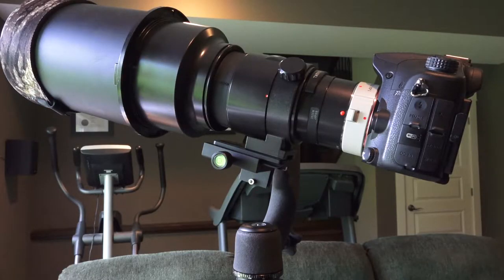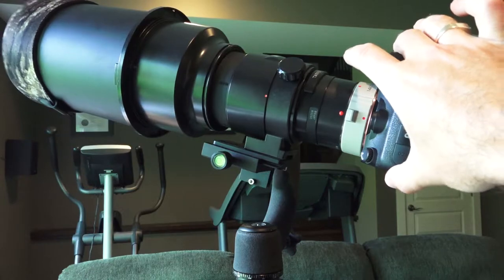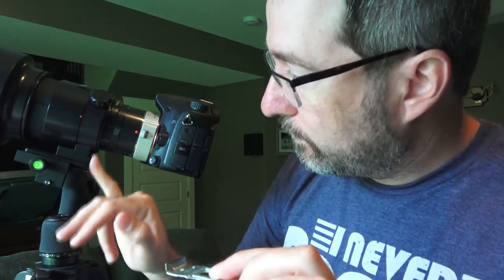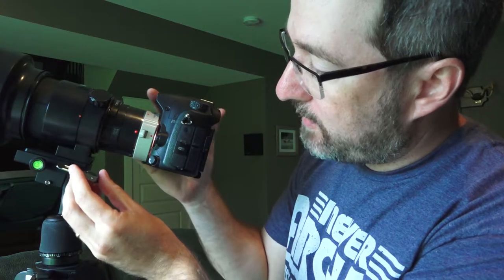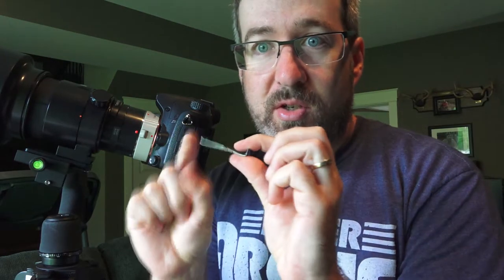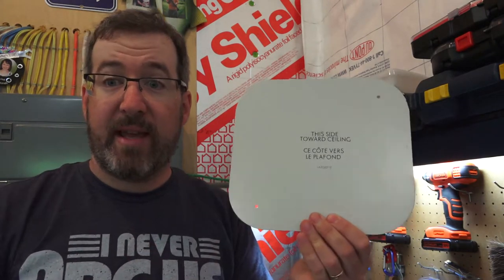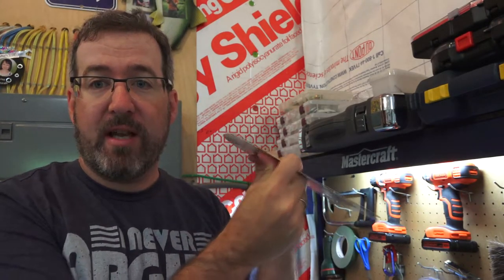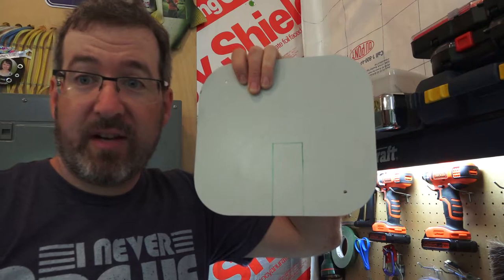Telephoto Lens Anti Twist Plate DIY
Heavy telephoto lenses twist when you mount them on Arca Swiss style plates. Here is a quick fix to stop that from happening and securely fasten your big heavy lens to your tripods with no twisting or slipping back and forth! Online they want you to pay between $40 and $140 or variations of these plates. Sorry That's not going to happen in my world. Join me in the garage for 15 minutes to make your own plate for a couple of dollars.